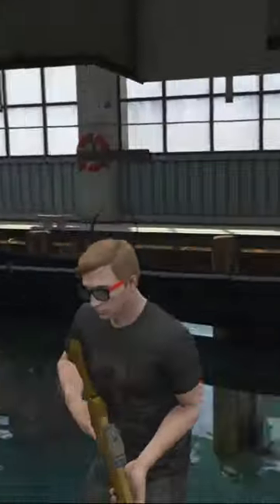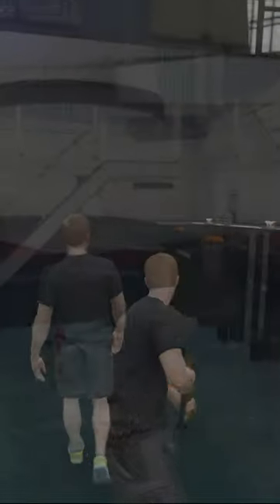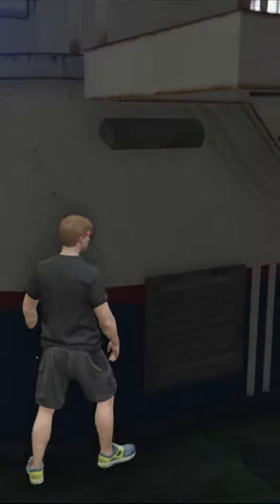Easy Invincibility Glitch in GTA 5 Online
Easy to do, Wall Breach inside a Tug Boat in GTA 5 Online